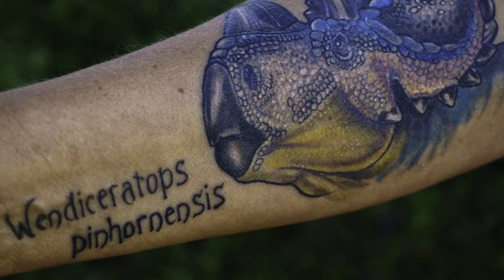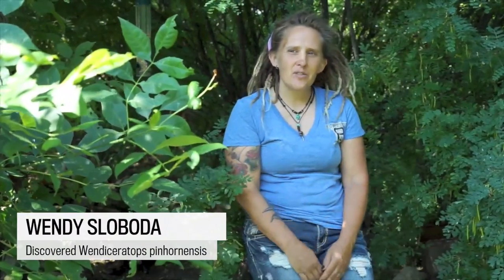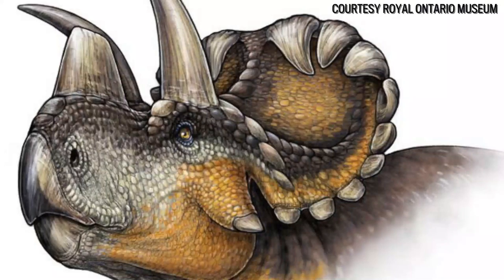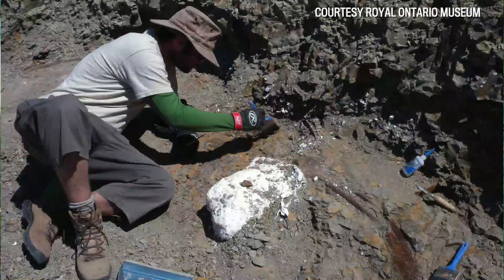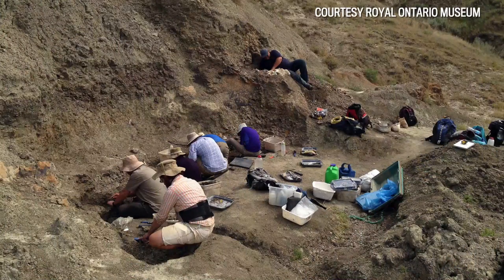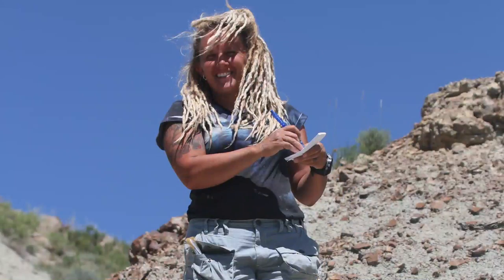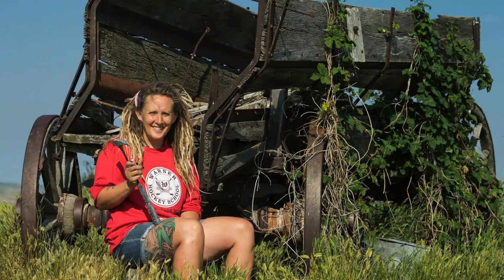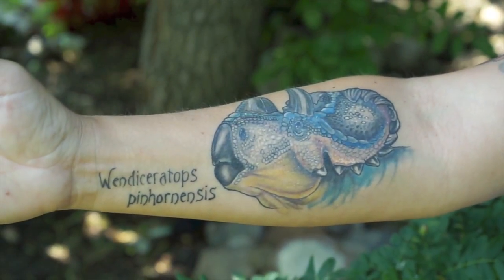Wendiceratops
Wendy Sloboda is elated to have a dinosaur named after her after she discovered bones near Milk River, Alberta.